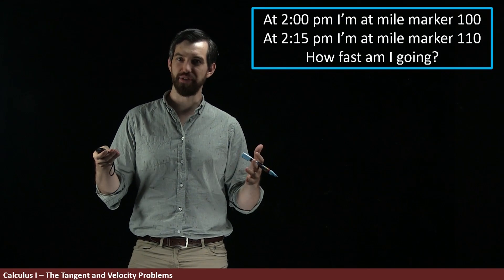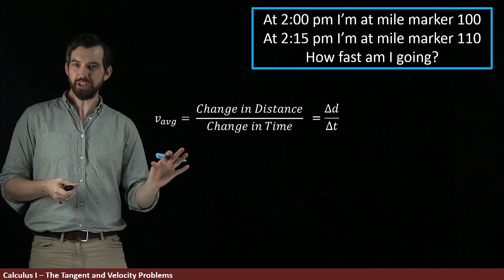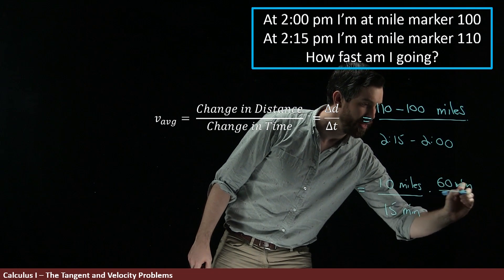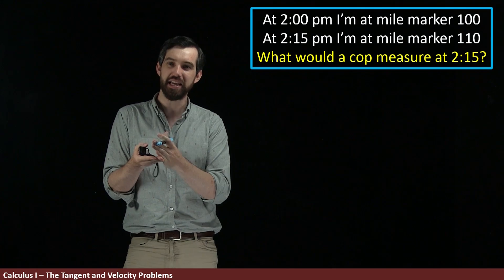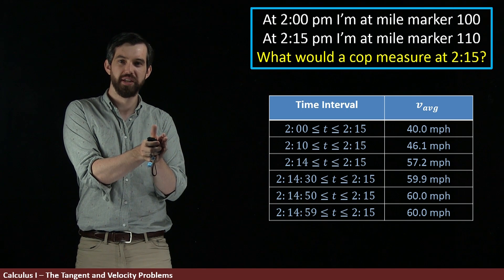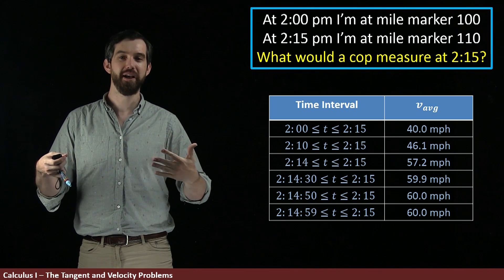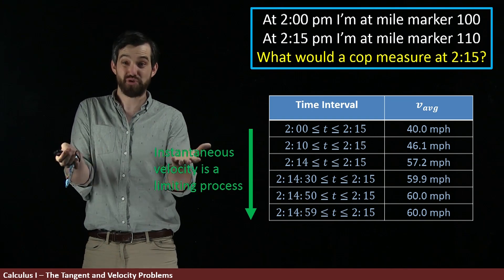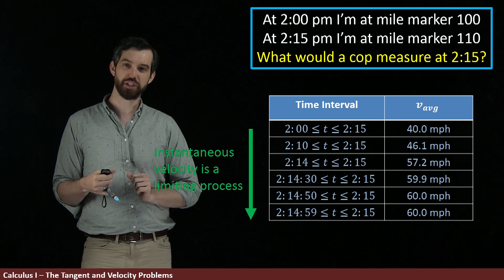The Velocity Problem | Part I: Numerically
If I know my location at two different times, what is my velocity? There are two different notions to consider: average velocity - over an interval - and instantaneous velocity - at a point. This comparison will lead us to the idea of the limit, and in the future, the idea of the derivative, two of the foundational concepts in Calculus.

Learning Objectives:
1) Compute the average velocity over an interval
2) Describe the difference between average and instantaneous velocity

Now it's your turn:
1) Summarize the big idea of this video in your own words
2) Write down anything you are unsure about to think about later
3) What questions for the future do you have? Where are we going with this content?
4) Can you come up with your own sample test problem on this material? Solve it!